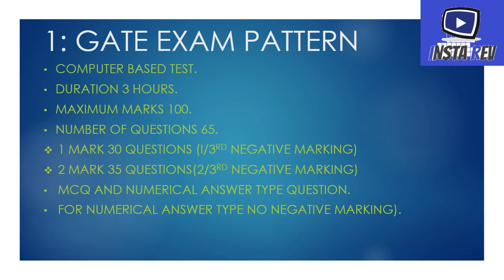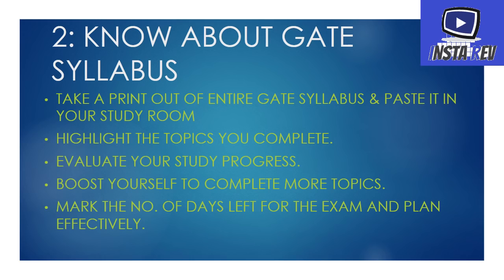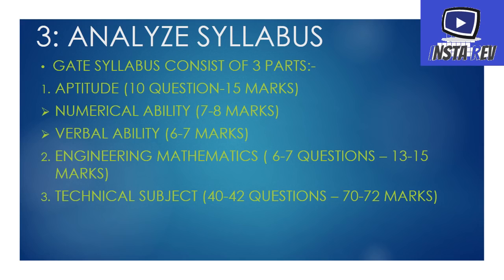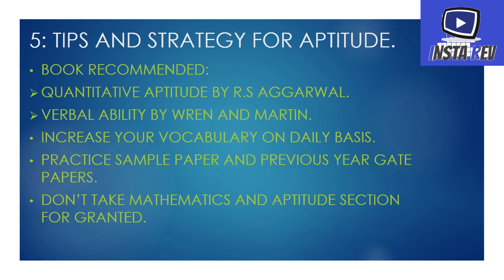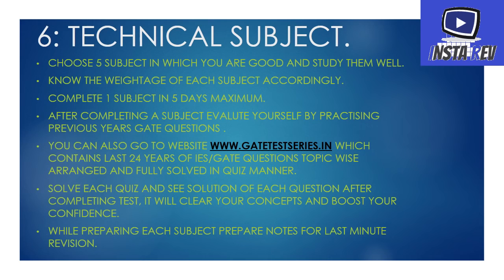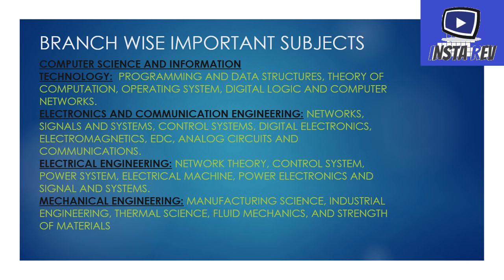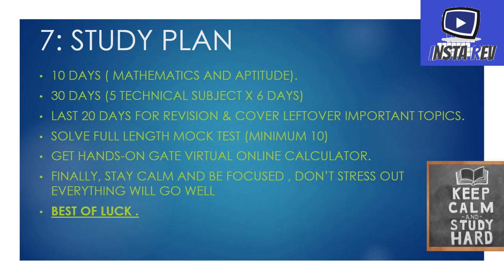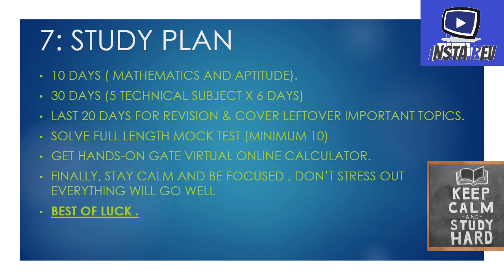GATE 2018 | HOW TO PREPARE FOR GATE 2018 IN 2 MONTHS.......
This video is about the tips of gate 2017 tips. How to prepare for GATE 2017 in 2 months with all the tips and advises.